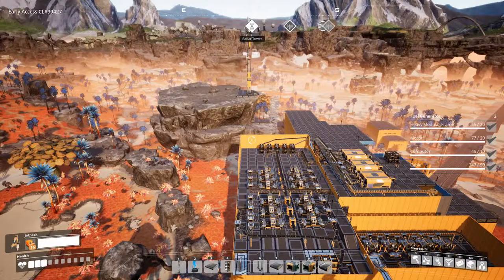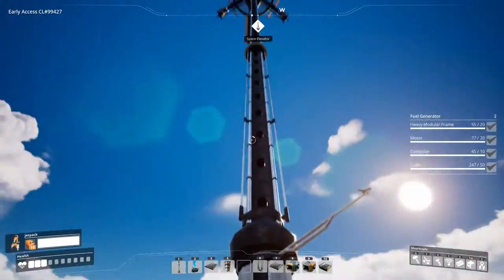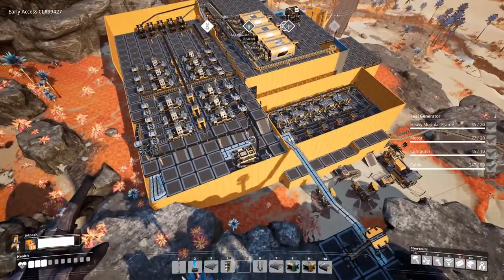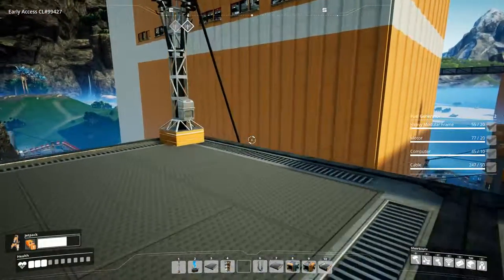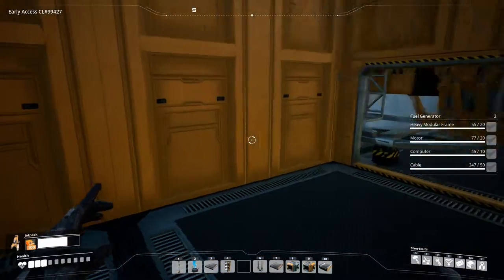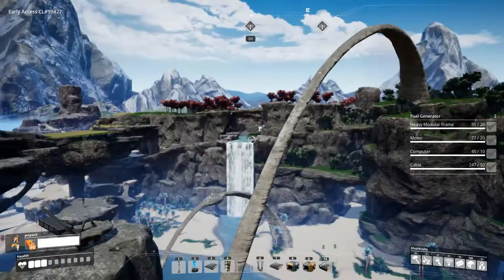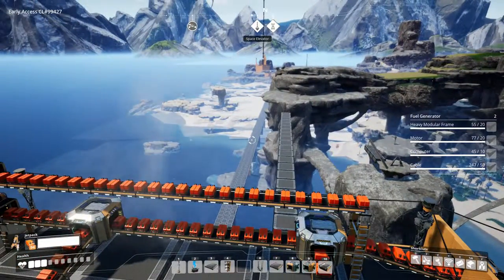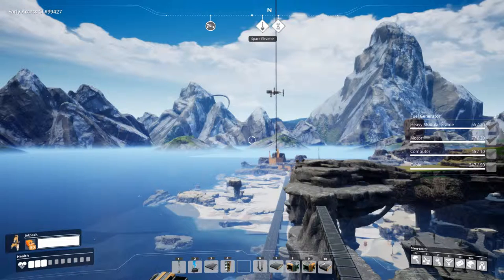Satisfactory Rocky Desert World Factory Tour e11